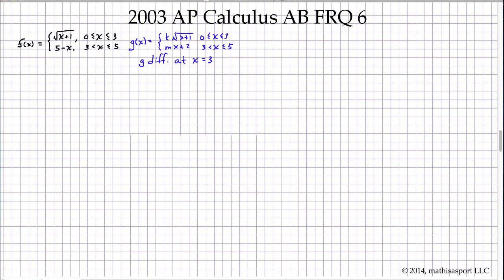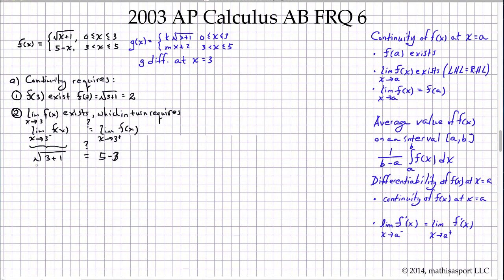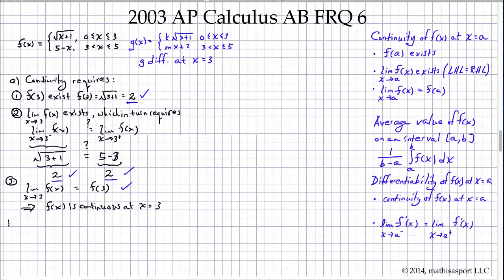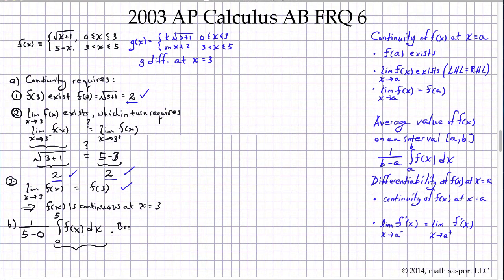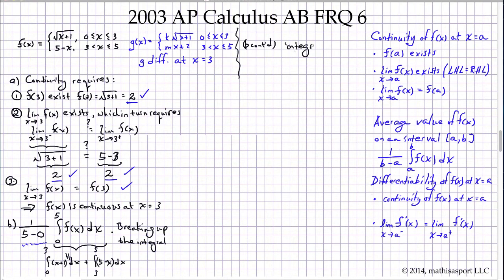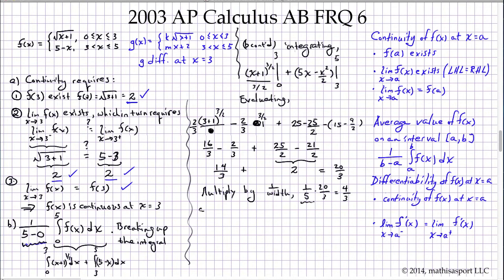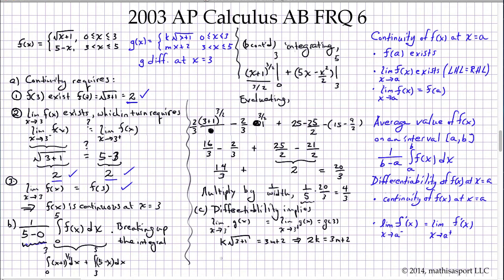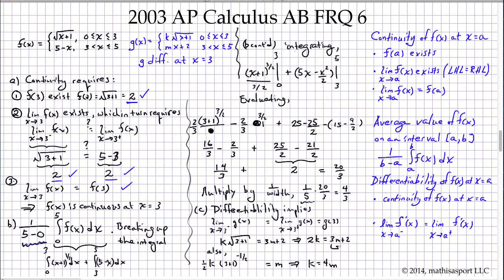2003 AP Calculus AB FRQ 6